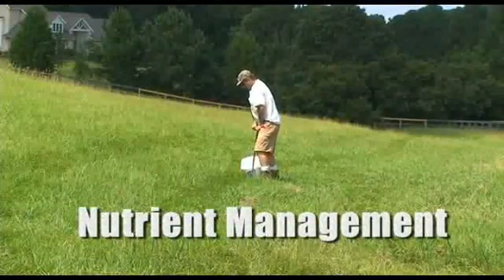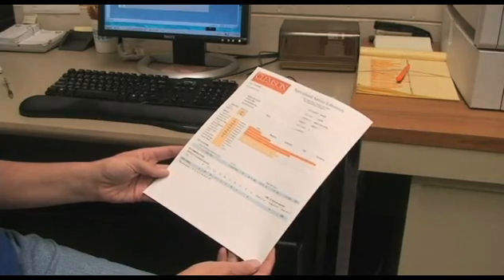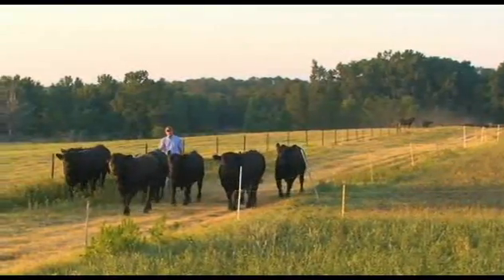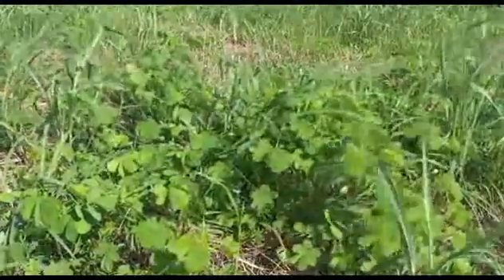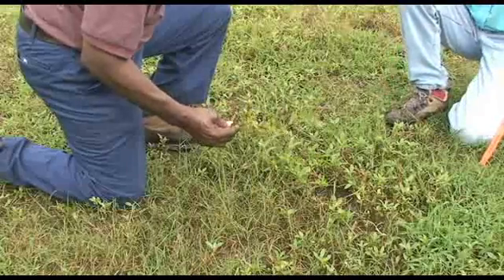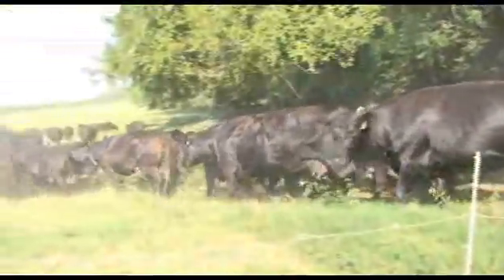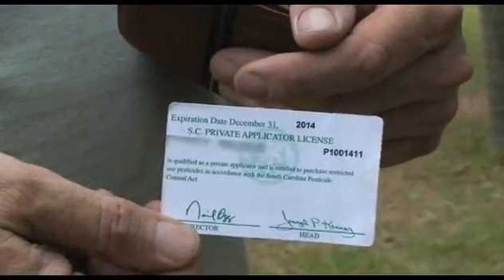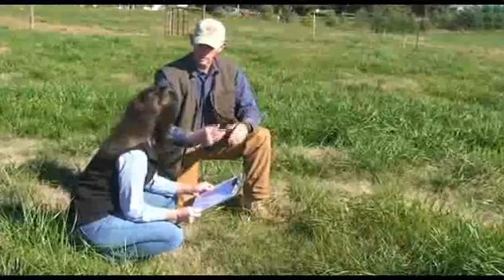Nutrient and Pest Management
Few seconds of footage from my parasite video was used by US Department of Agriculture, with acknowledgement.
Watch 2:44 to 2.54